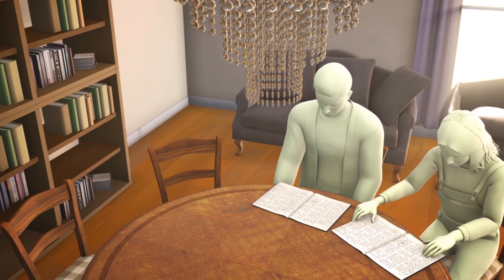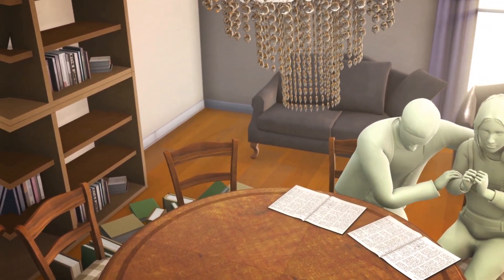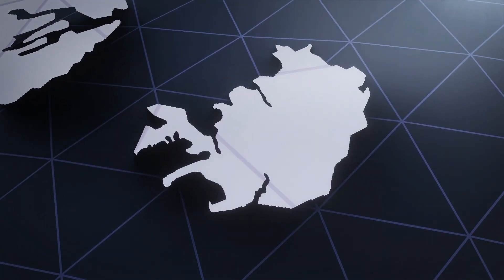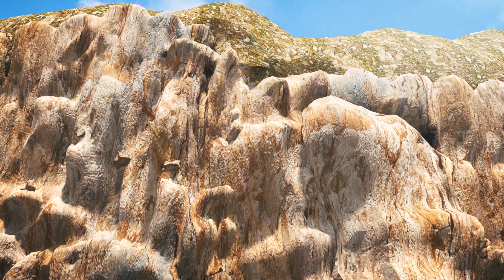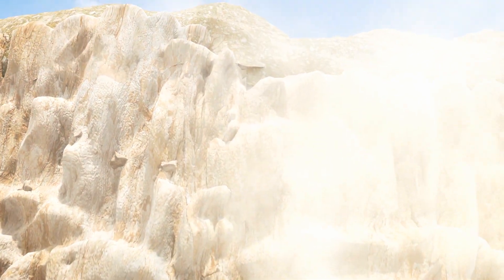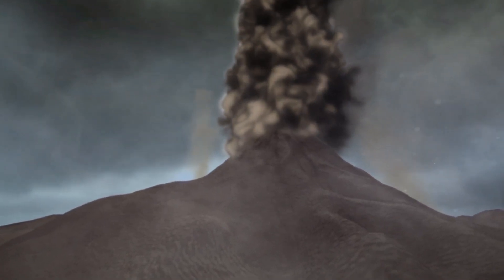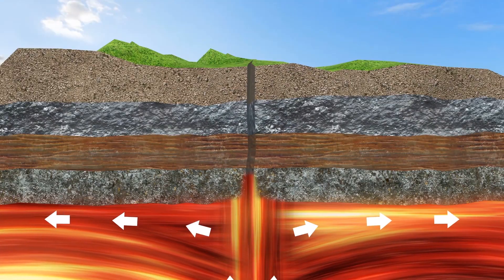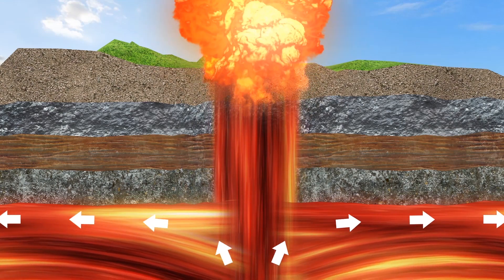Earthquake swarm forebodes earth-splitting eruption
For more than two weeks now, Icelanders have been shaken by a swarm of over 20,000 earthquakes, and scientists believe the quakes could portend a major volcanic eruption.

RUNDOWN SHOWS:
1. Icelanders in house, house starts shaking, stress and anguish of people
2. Earth rotates to region, then zooms in to peninsula
3. Met office warns of landslide risks, show landslides
4. Show 2010 eruption, show ash cloud over Europe, planes turning around in flight
5. Animation of tectonic plates moving away from each other, lava moving up in gap
6. Show flood volcanism, gash in earth, spurting lava, large flows, aerial shot of gash

National Geographic reports that the ongoing earthquake swarm has been rattling houses in the Reykjanes peninsula.

Iceland's Meteorological Office is warning people in the region to avoid steep terrain, as rocks and boulders can fall and chances of landslides are increased.

Luckily, it is unlikely that any probable eruption would be as explosive as Iceland's 2010 eruption, when another volcano blasted ash 19 kilometers into the air, leading to the cancellation of around 900 flights all over Europe.

That's because the current earthquake swarm is caused by two tectonic plates moving away from each other, thereby causing magma to flow into voids created by the tearing movement.

This periodically results in the slow outflow of large volumes of lava over large areas.

Such a slow outflow of lava could be destructive to land and structures, but is usually too slow to be dangerous to people.